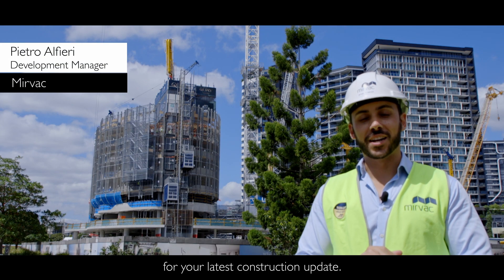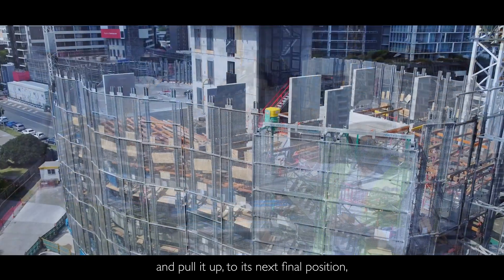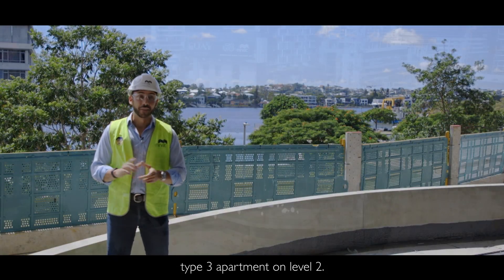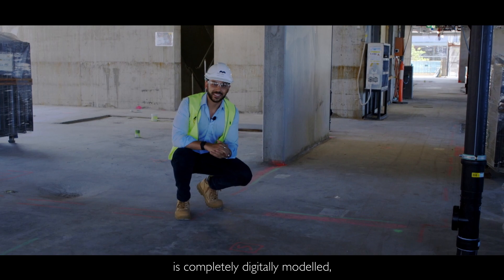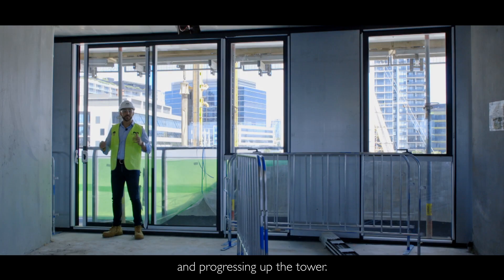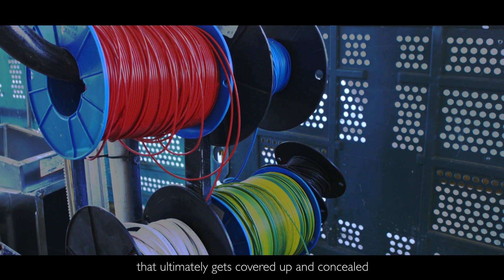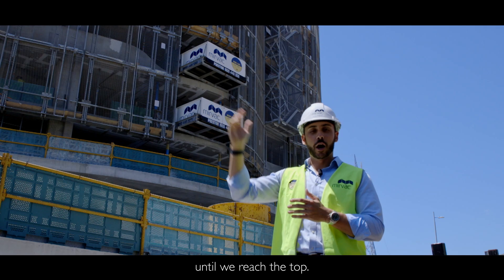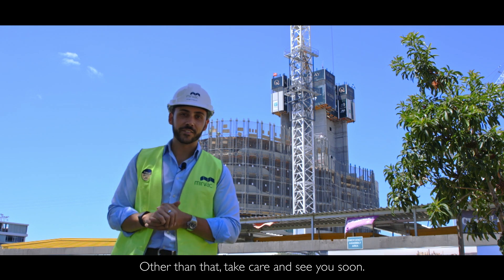Quay Waterfront Newstead | Construction Update March 2023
View the latest update from Quay Waterfront Newstead construction site.